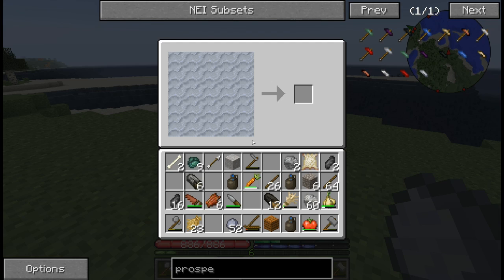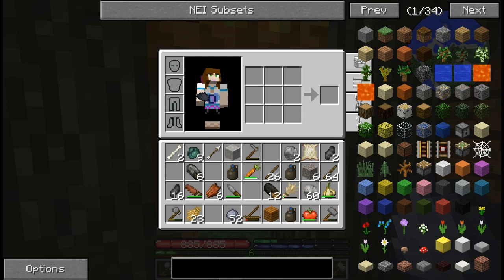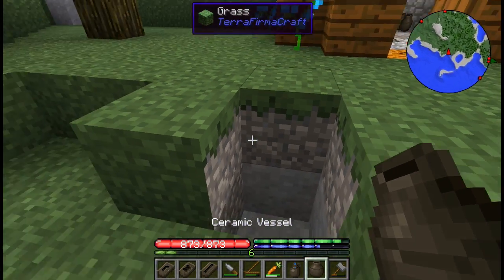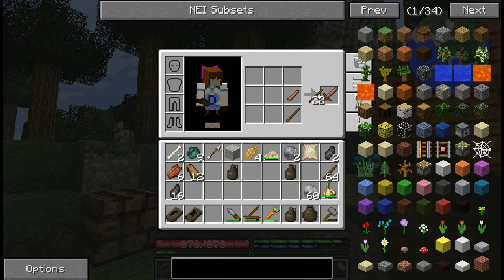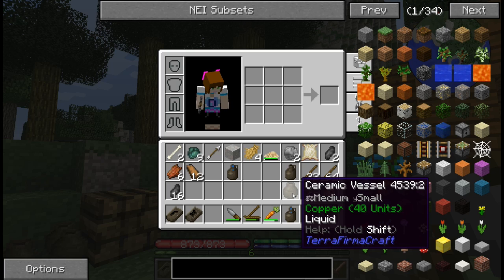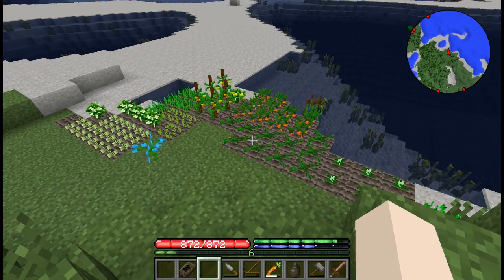Del plays Terrafirmacraft - Season 2 Episode 6 .. will trade tools for bread?